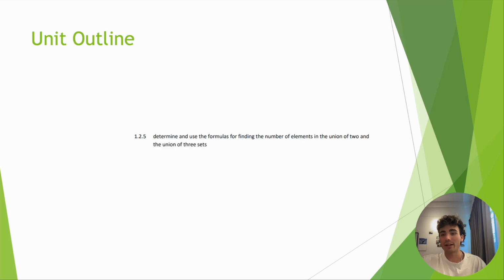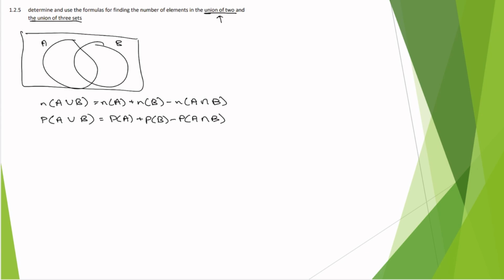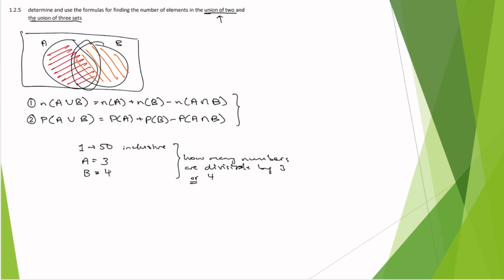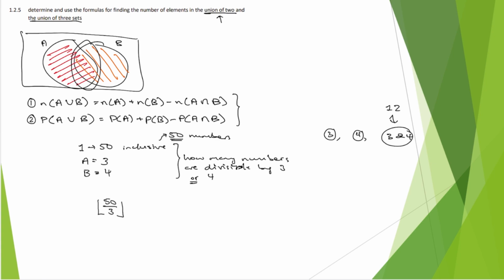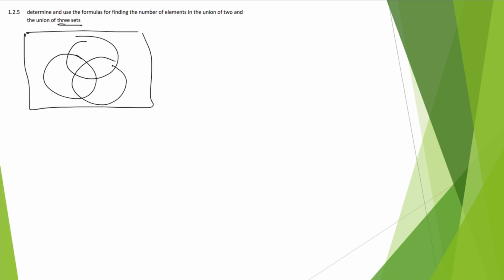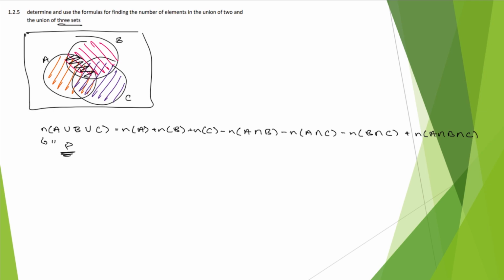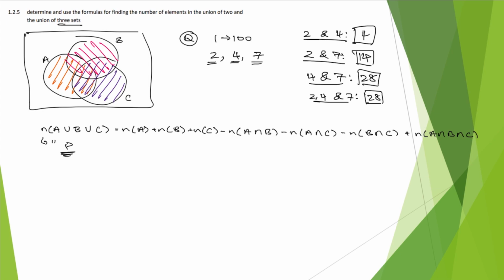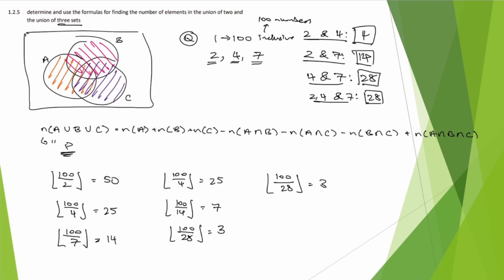Topic 3: Combinatorics // Unit 2: The Inclusion Exclusion Principle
Hi everyone!

This video goes over the first formal counting principle you will be introduced to: the inclusion-exclusion principle.

Timestamps:
00:00-00:21 Welcome!
00:21-00:52 Outline of video content
00:52-06:15 The Inclusion-Exclusion Principle for Two Sets
06:15-12:19 The Inclusion-Exclusion Principle for Three Sets
12:19-12:29 Conclusion/wrap-up

Sadler Chapter: Unit 1&2 Chapter 2

As always, if you have any questions, please ask them in the comment section below.